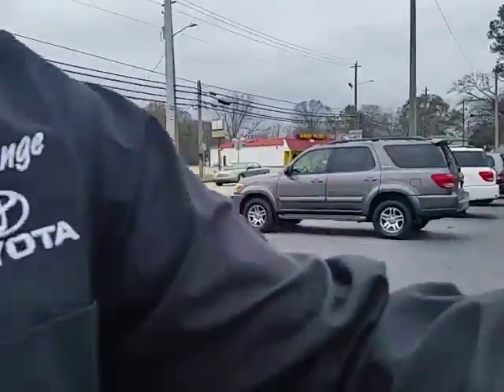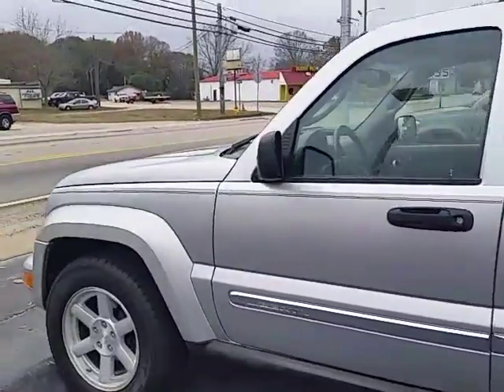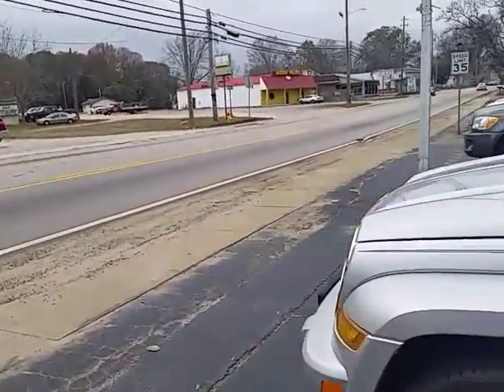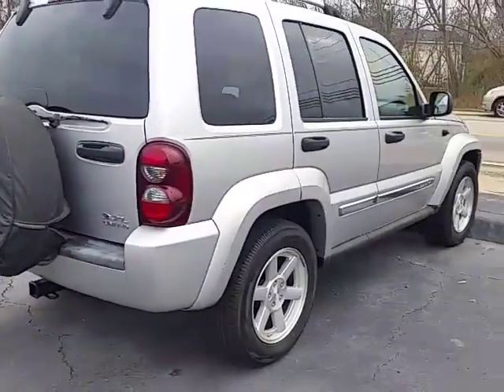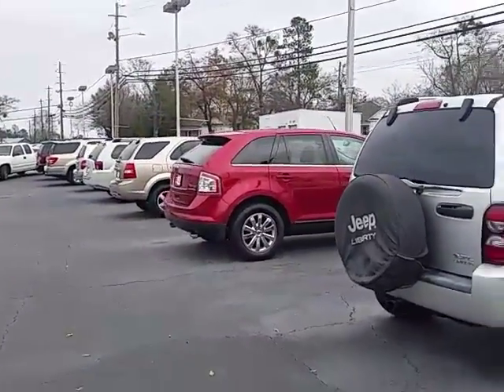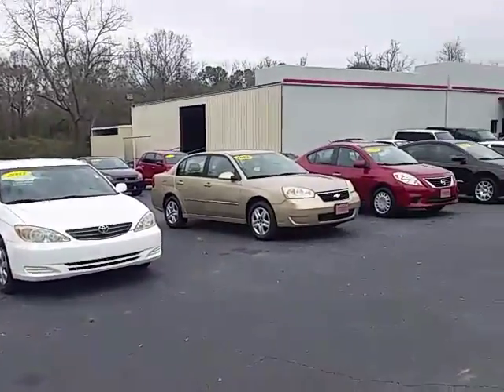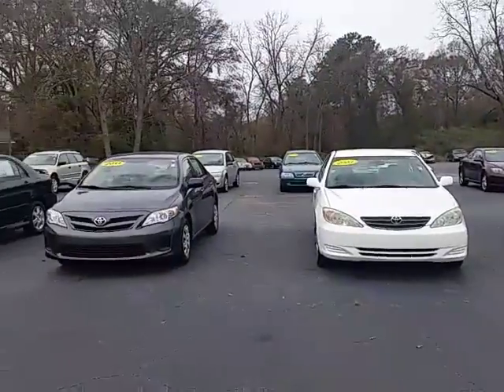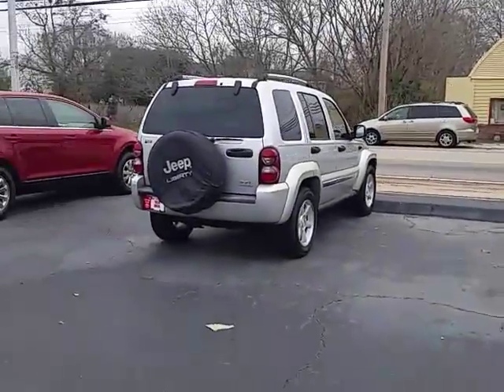2005 Jeep Liberty Limited Preview by Alan